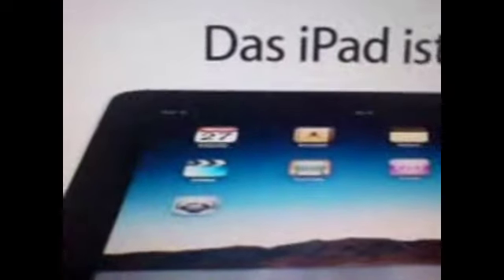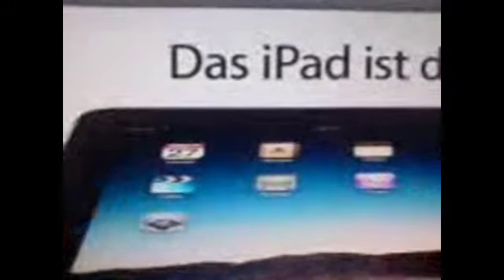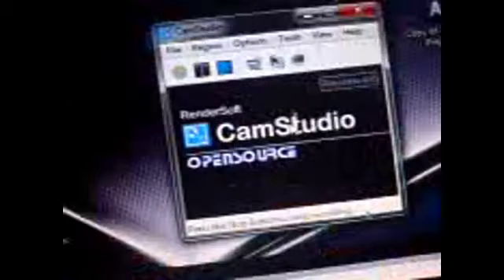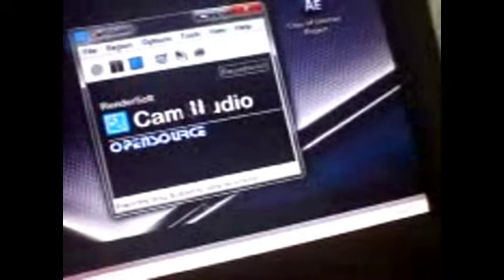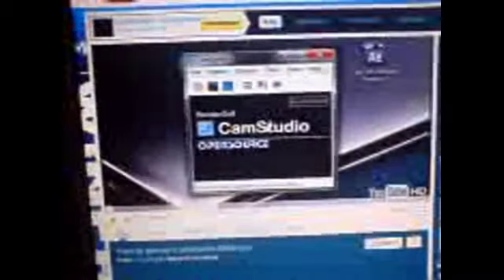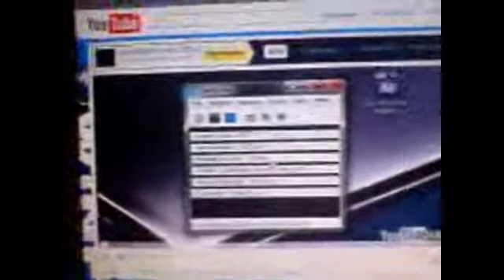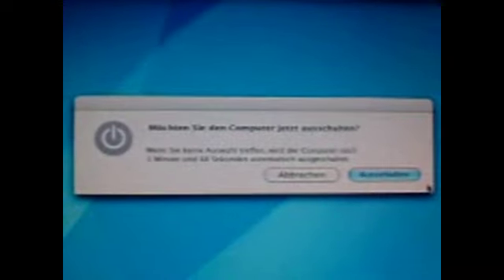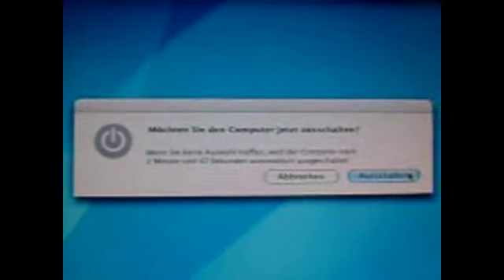PowerMac G5 Review [ENGLISH]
Yo! Sorry for the bad quality - recorded with my mobile phone...
But I hope you enjoy it anyway,
winfreak